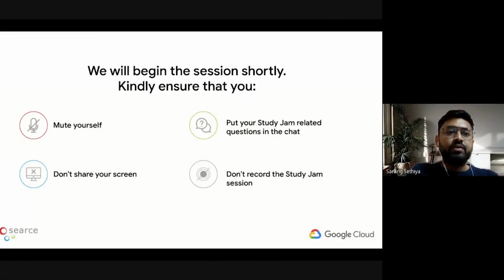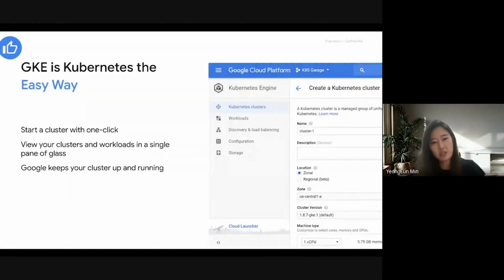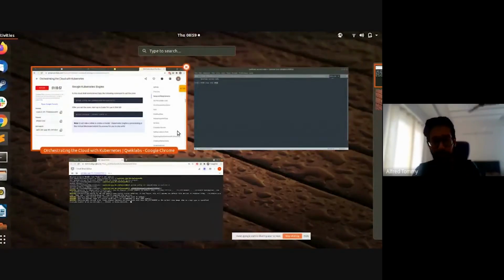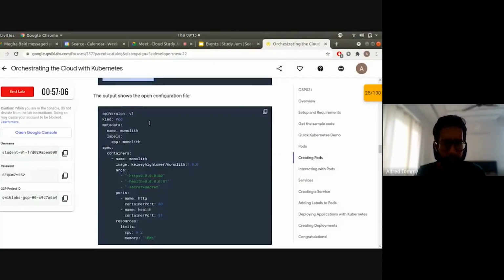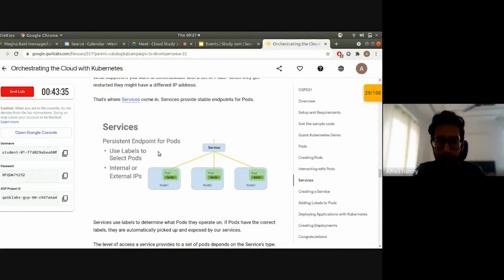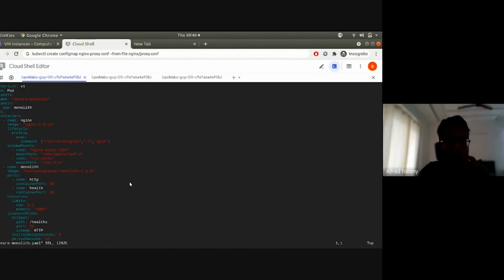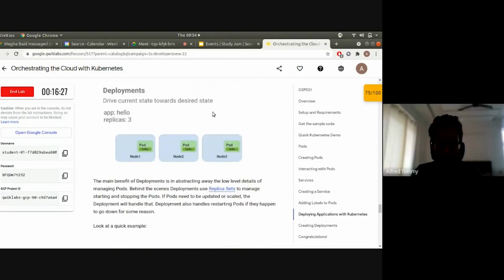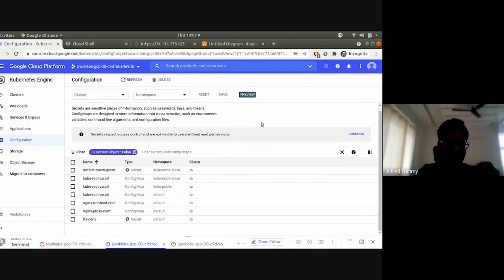Study Jam: Orchestrating the Cloud with Kubernetes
With Container orchestration platforms like Kubernetes, IT Teams and Professionals can manage fleets of containerized applications deployed on multiple servers and automate scaling, security, placement of container instances, and recovery from failure modes.